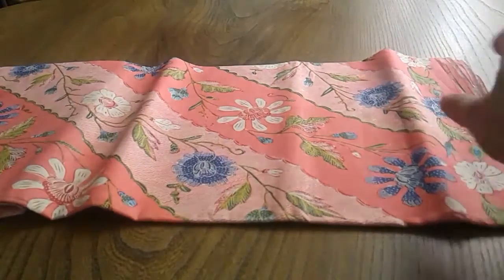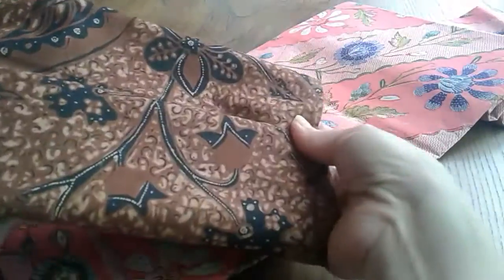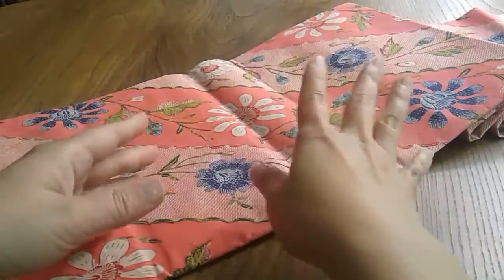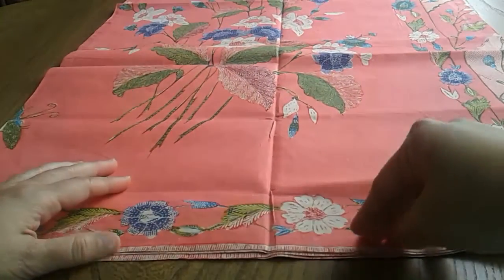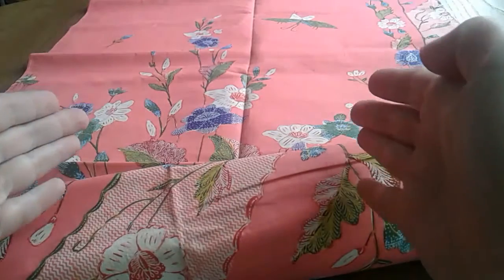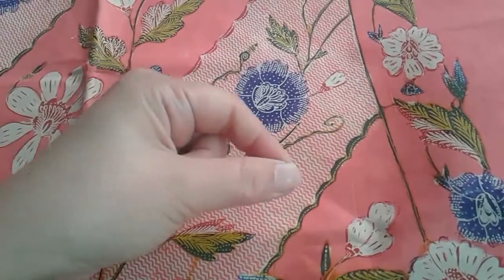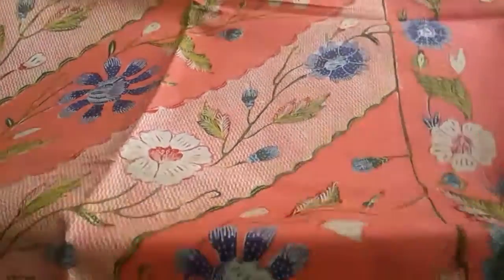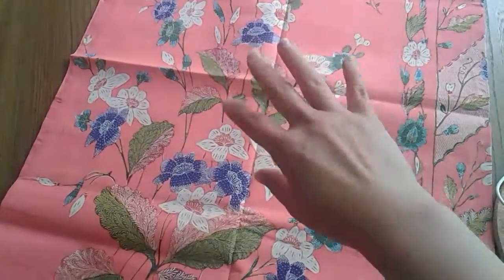An Example of Peranakan Batik Tulis Hip Wrapper with Indo-Dutch Influence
This is a peranakan batik from the early and first have of 1900s made in the Pekalongan style with some Indo-Dutch influences. These are apparent in the strong rose-syrup colour and the loose texturing of the flower petals depicted here, which reminds me of woodblock printings often found in old European books. Which is why I do believe that this particular Indo-Dutch approach is a matter of aesthetic preference, and not at all a reflection of level of craftsmanship.

**Note that there are annotations in this video which may not be visible when accessing this video from certain mobile devices**